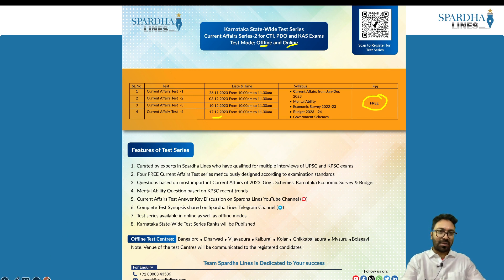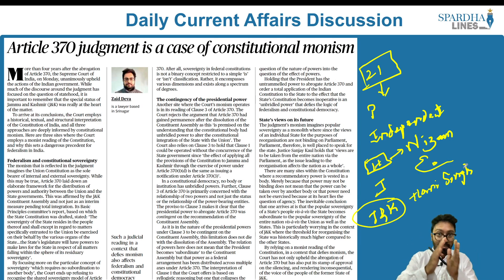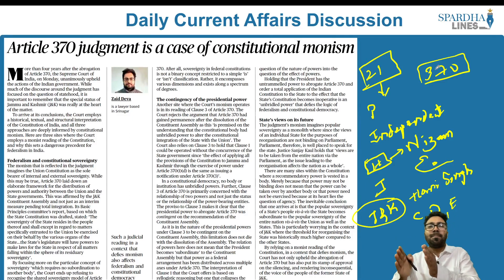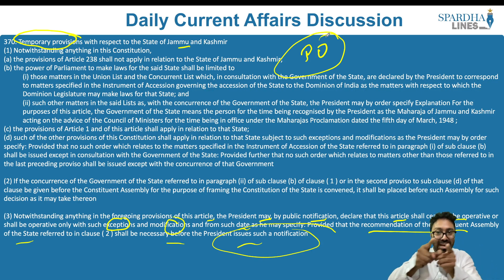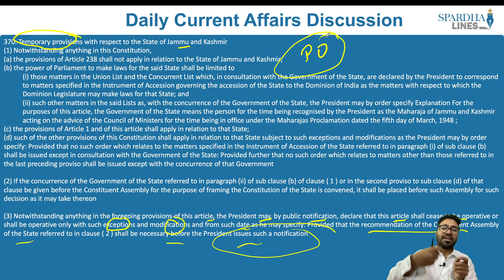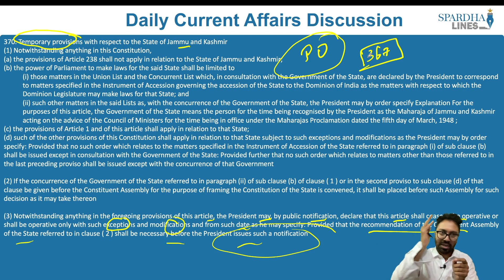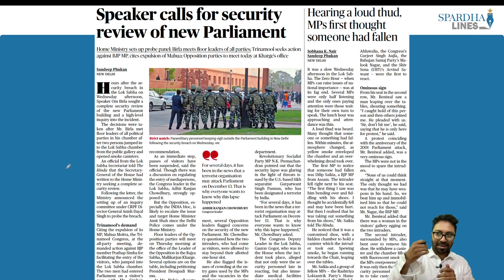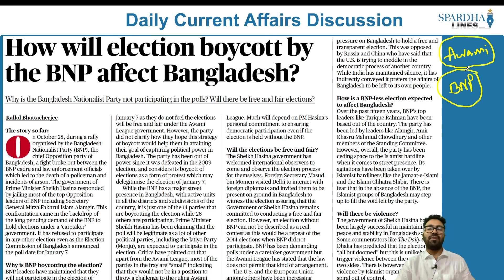December 14 , 2023 I The Hindu Analysis| Spardha Lines | IAS/KAS/PDO/PSI/Group-C/FDA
Spardha Lines Team is dedicated to simplifying exam preparation for aspirants by providing alternative and comprehensive current affairs for various competitive exams at the state and national levels.

In this episode of 'The Hindu' analysis, we will examine the news articles published in The Hindu Newspaper on December 14. These analysis videos provide valuable insights for UPSC, KPSC, SSC, and Railways Civil Services Examinations. Aspiring candidates are encouraged to view the complete lecture on The Hindu News Analysis to enhance their comprehension of current affairs articles. Our coverage focuses on the significant articles and editorials from The Hindu, tailored specifically for the UPSC/IAS and KPSC Prelims and Mains exams.

Topics:
00:00  Article 370 judgment is a case of constitutional monism
26:50 Speaker calls for security review of new Parliament
32:22 How will election boycott by the BNP affect Bangladesh ?
36:05 Indians Vulnerable to climate change-induced health issues
38:19 Road fatalities rise in India, despite global drop : WHO